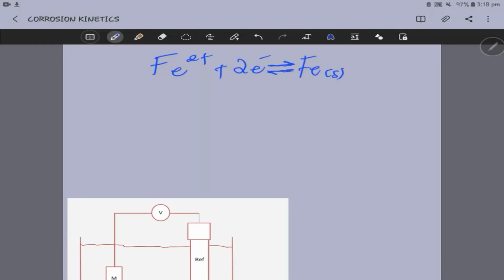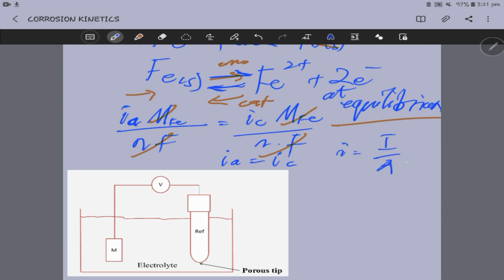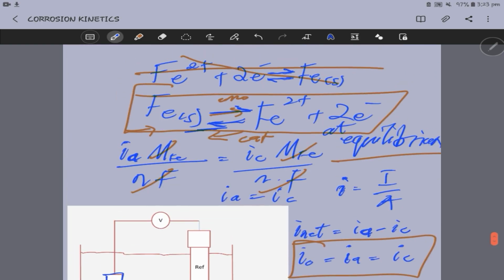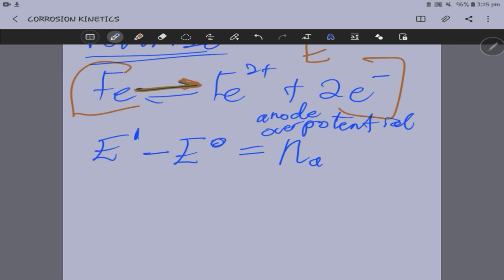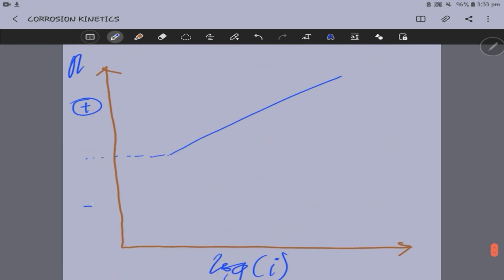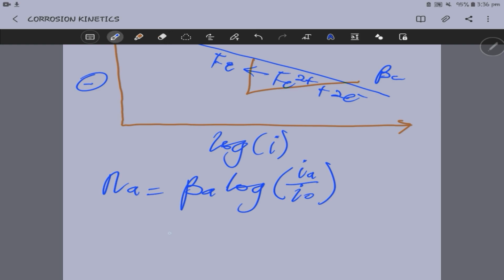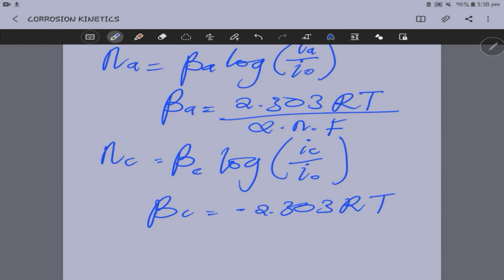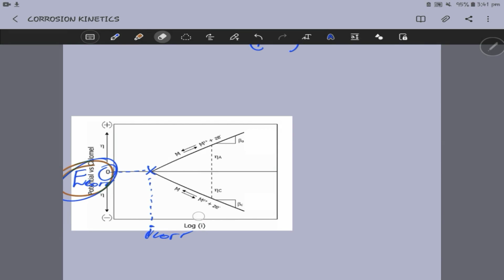CORROSION KINETICS | TAFEL EXTRAPOLATION INTRODUCTION | TAFEL CONSTANTS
This video introduces corrosion kinetics and the Tafel extrapolation method for determining corrosion rates. Learn the difference between thermodynamics (tendency) and kinetics (rate), the concept of exchange current density at equilibrium, polarization via external voltage, overpotential, and how Tafel plots yield corrosion current density (I_corr) and corrosion potential (E_corr).

00:00 Thermodynamics vs. Kinetics – tendency vs. rate measurement
01:00 Equilibrium reaction: forward (anodic) and backward (cathodic) rates equal
02:30 Exchange current density (i₀) – equal anodic and cathodic current densities at equilibrium
04:00 Experimental setup – working electrode, reference electrode, external voltage source
05:00 Polarization – shifting the system from equilibrium
06:30 Anodic overpotential (ηₐ) – applied voltage greater than
greater than  E° → positive overpotential → oxidation dominant
08:00 Cathodic overpotential (η_c) – applied voltage less than E° → negative overpotential → reduction dominant
09:30 Tafel plot – potential vs. log(current density)
11:00 Anodic Tafel slope (βₐ) – positive slope, βₐ = (2.303RT)/(αnF)
12:30 Cathodic Tafel slope (β_c) – negative slope, β_c = –(2.303RT)/[(1–α)nF]
14:00 Symmetry factor (α) – typically 0.5 for simple reactions
15:30 Tafel equations: η = β log(i / i₀) for both branches
17:00 Extrapolation of anodic and cathodic Tafel lines to intersection
18:30 Intersection gives corrosion current density (i_corr) and corrosion potential (E_corr)
19:00 i_corr directly proportional to corrosion rate